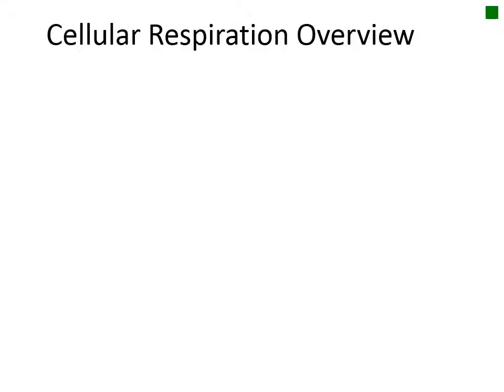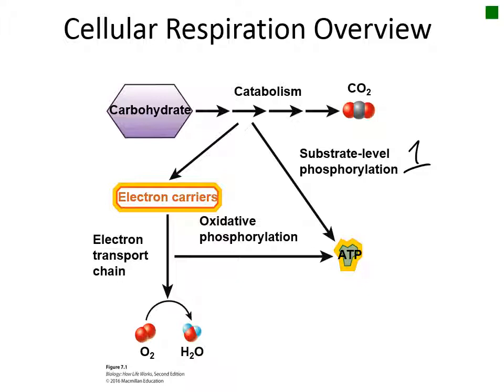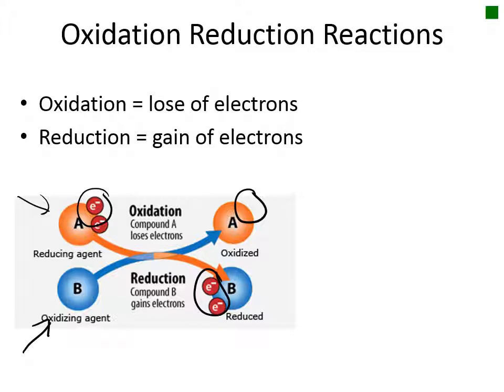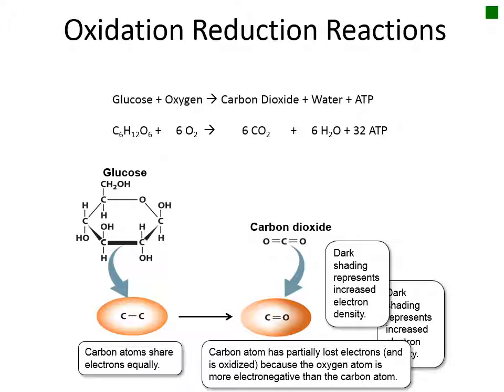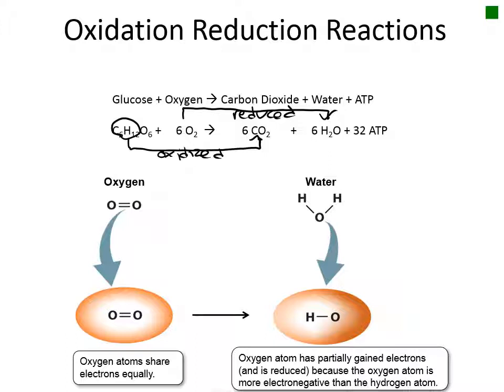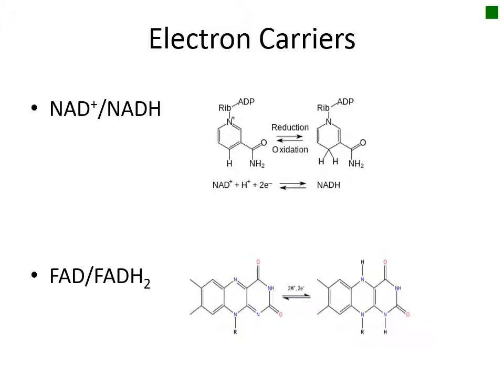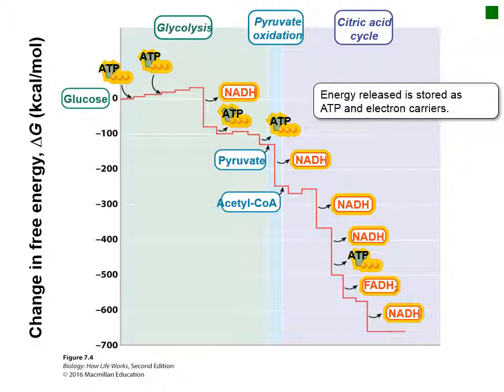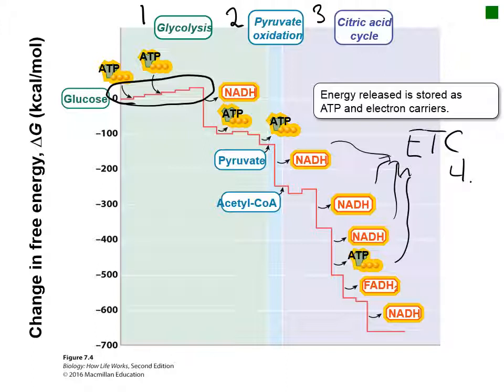Chapter 7 oxidation and reduction